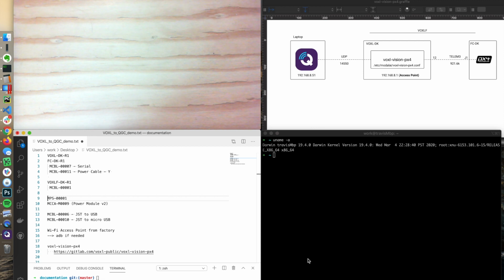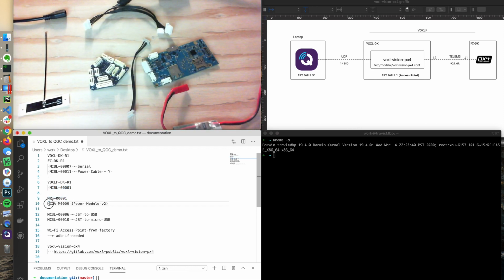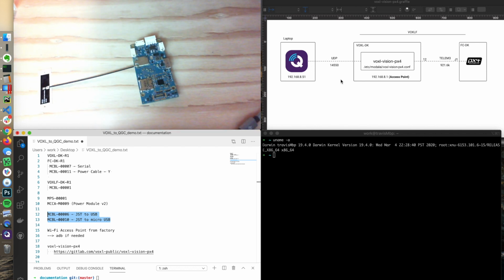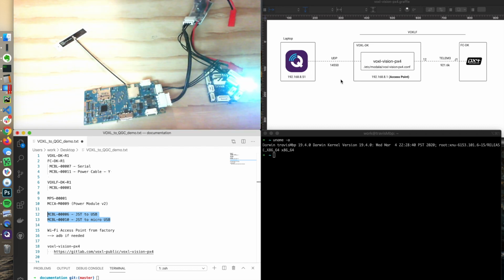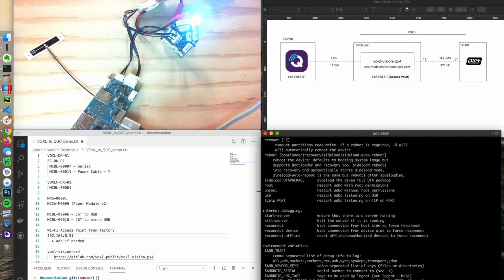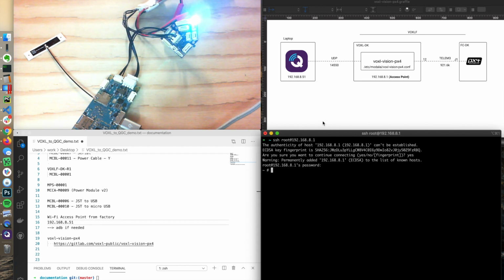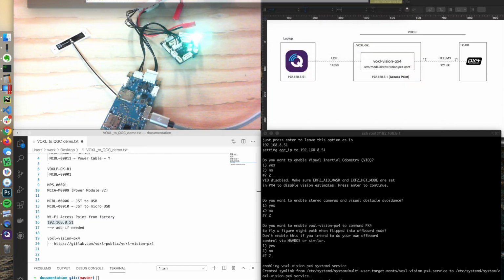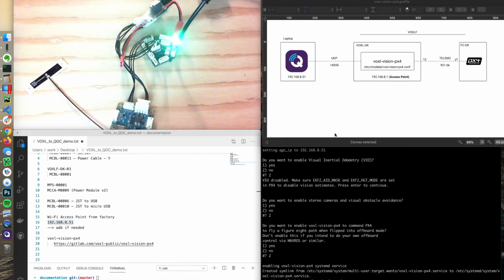Demo of how to VOXL to QGroundControl over WiFi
Demonstration of connecting QGroundControl to ModalAI's VOXL and VOXL Flight sUAS / drone development platforms.

ABOUT MODALAI
ModalAIⓇ accelerates development of smaller, smarter and safer robots and drones with Blue UAS Framework autopilots built in the U.S.A.
Based in San Diego, California, ModalAI spun out of Qualcomm® in 2018 and leverages over five years of prior research and development in the drone and robotic markets.

ModalAI’s VOXL product line helps manufacturers and independent builders get to market quickly and affordably.